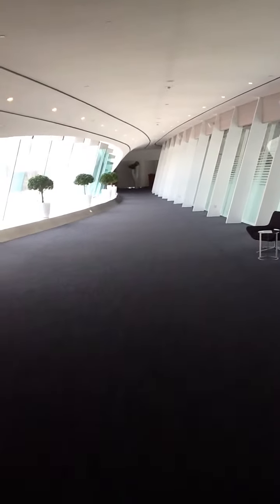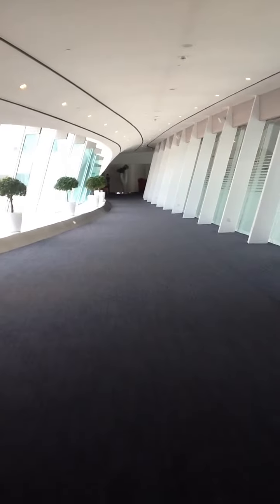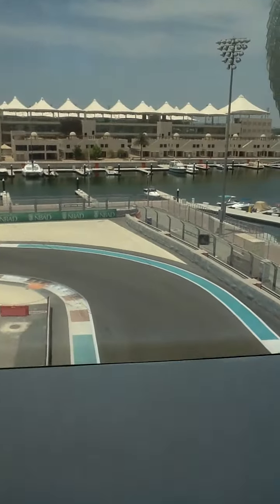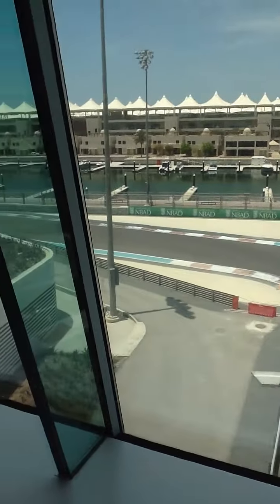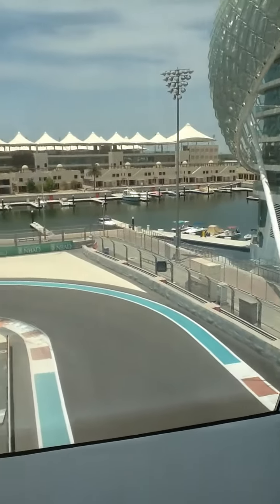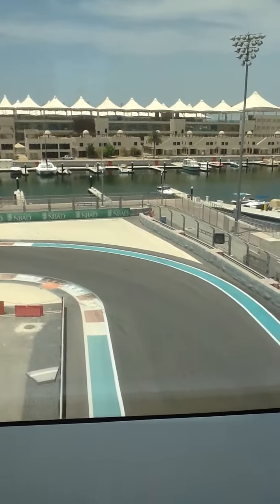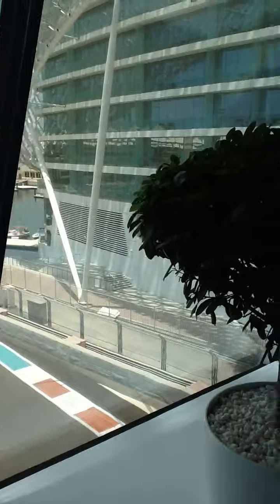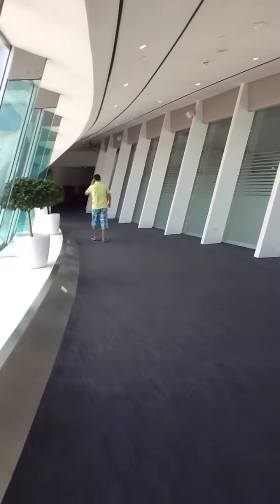✯✯✯✯✯ !!!!!We Are On The Famous Bridge Over Yas Marina Circuit!!!!! ✯✯✯✯✯